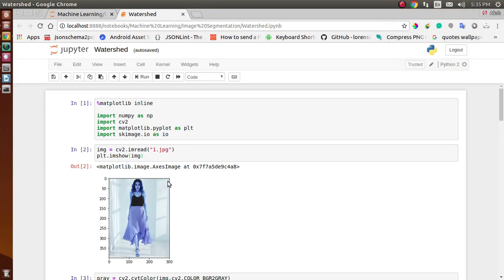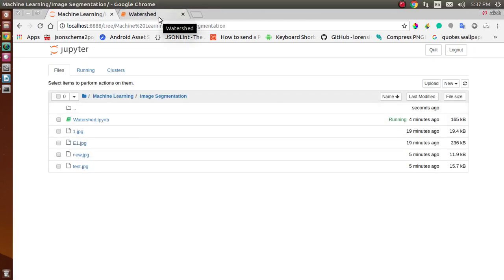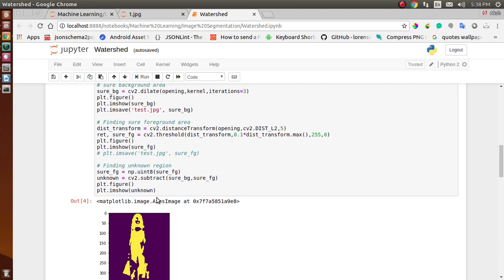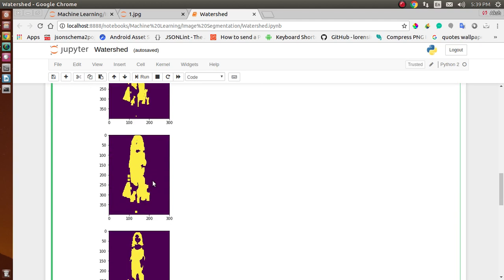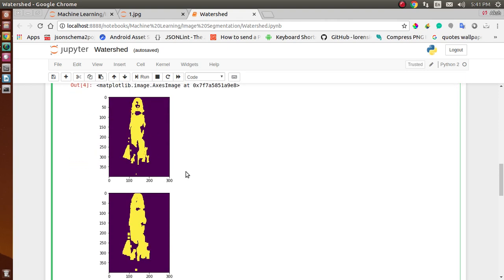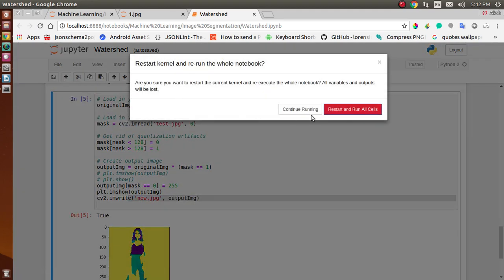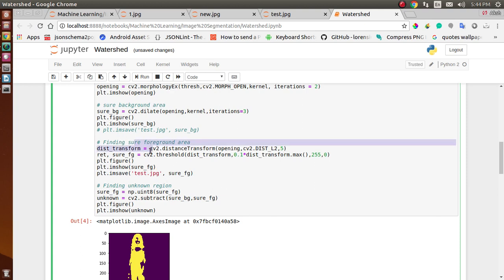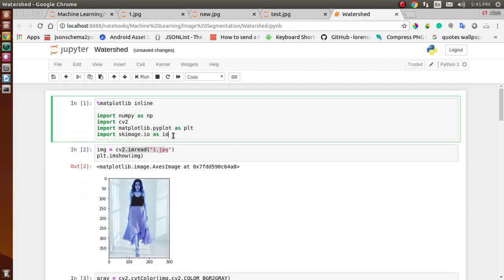How to implement Image segmentation with Watershed Algorithm| Python | Explanation with code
Hi guys,

Implement the Watershed algorithm to segment object from image. Also discuss various techniques we can use to segment out the object from the image.

How we at RIS help you with Watershed Algorithm| AI related thesis?